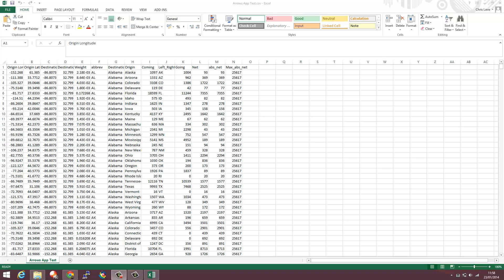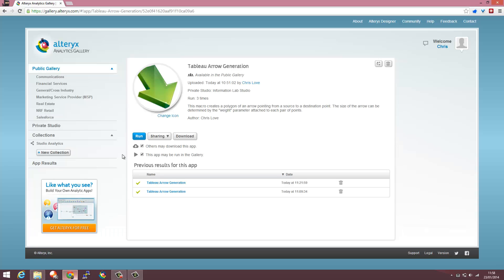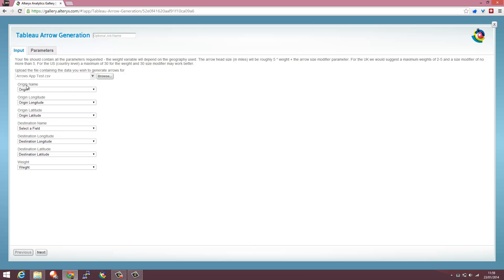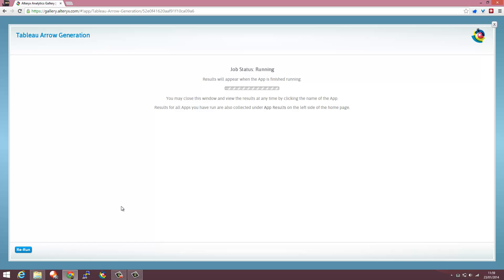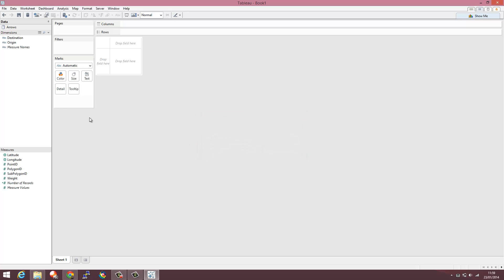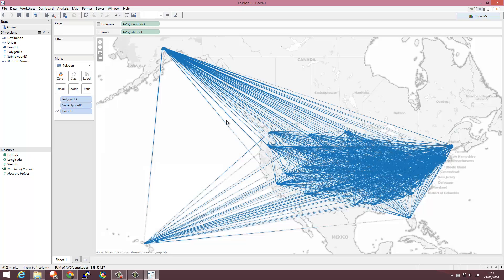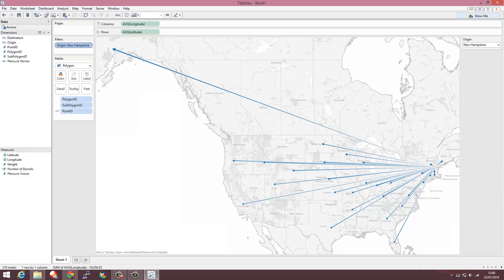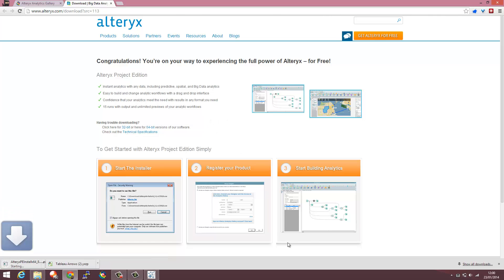Arrow Mapping Visualisations in Tableau using Alteryx Gallery App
Want to create stunning arrow visualisations in Tableau? Check out this video demonstrating how, in under 3 minutes, anyone can generate a tableau data extract file from a csv using the Alteryx Public Gallery and produce a tableau visualisation.